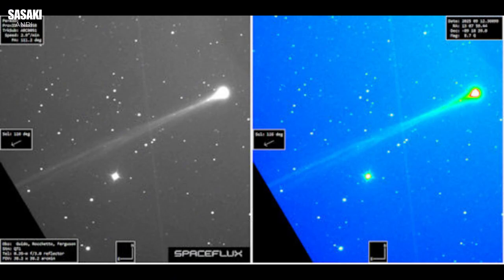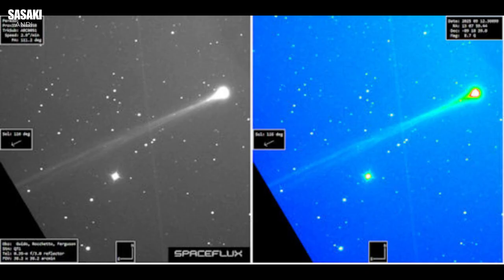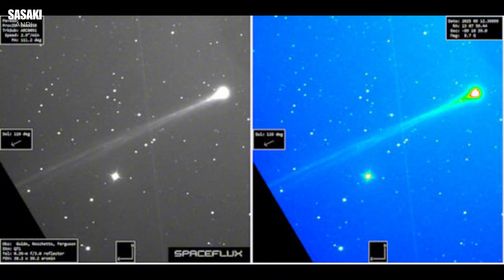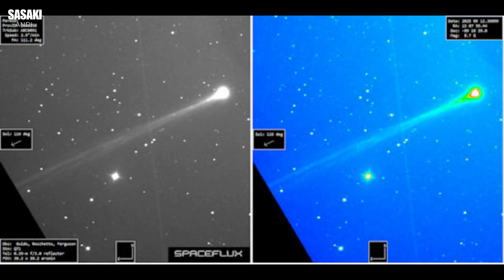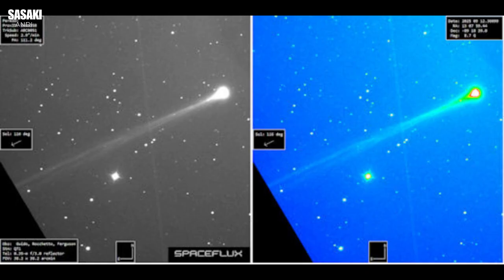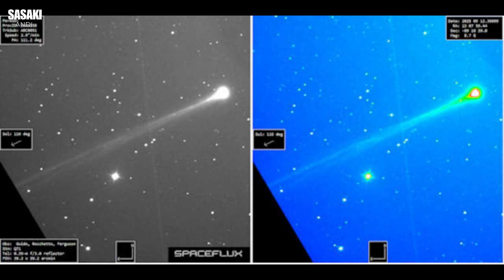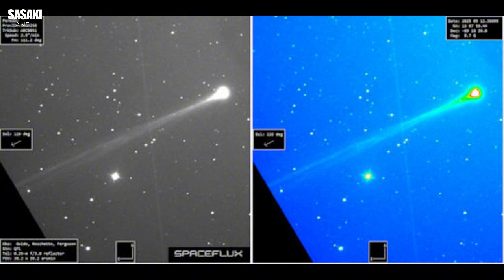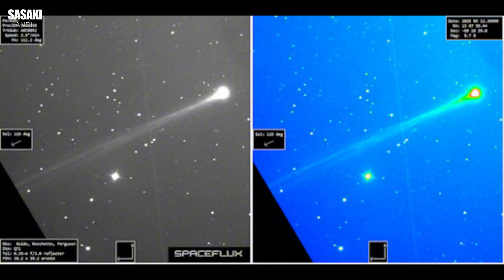Comet SWAN25B: A Surprise Solar Visitor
The provided text discusses Comet SWAN25B, a recent celestial discovery made by the SWAN instrument aboard the SOHO spacecraft. This comet unexpectedly appeared from behind the Sun in September 2025, becoming visible with amateur equipment due to its brightness. Its sudden increase in activity and growing tail suggest a post-perihelion outburst, a phenomenon that challenges typical cometary predictions. Scientists are particularly interested in its provisional orbit, which hints at a close approach to Earth in October 2025. This discovery highlights the ongoing role of both professional instruments and citizen science in expanding our understanding of solar system objects.